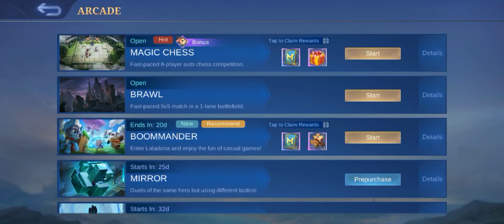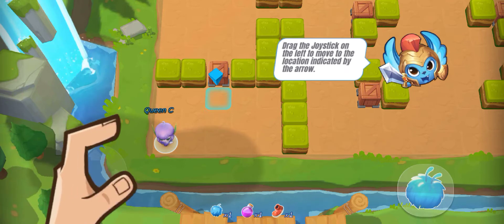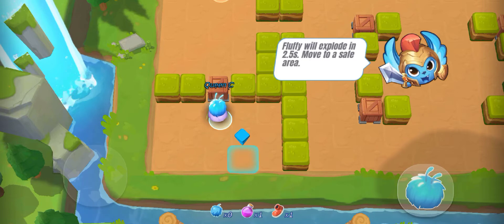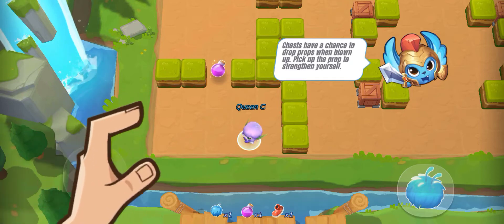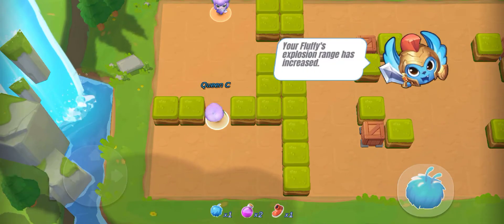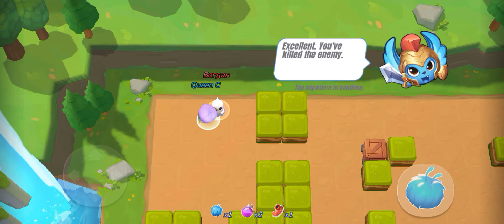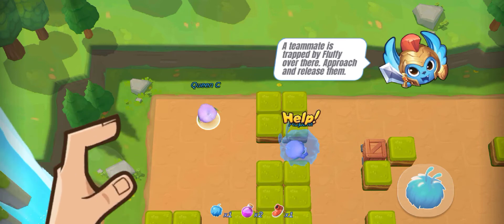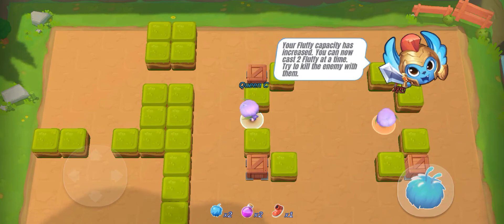Boomander Tutorial / Mobile Legend Arcade